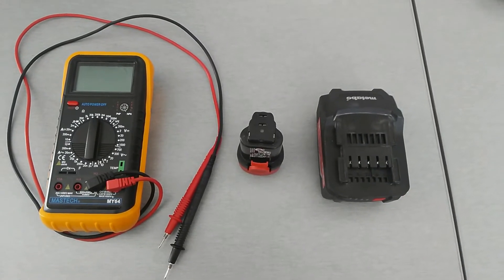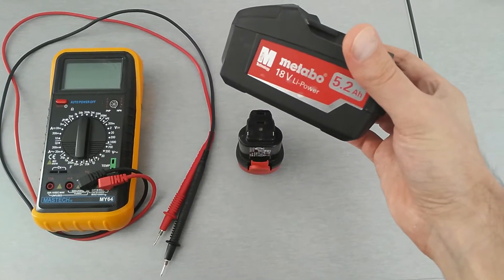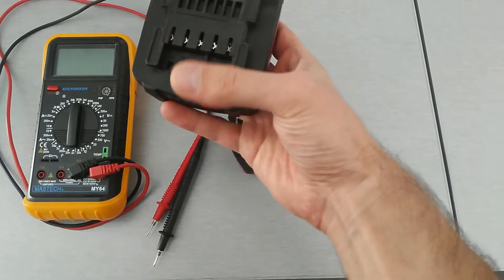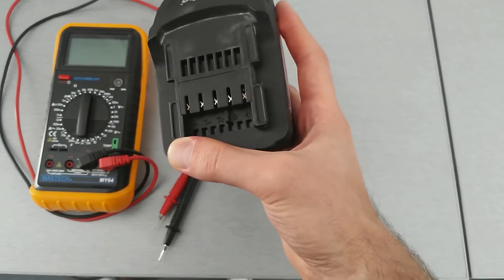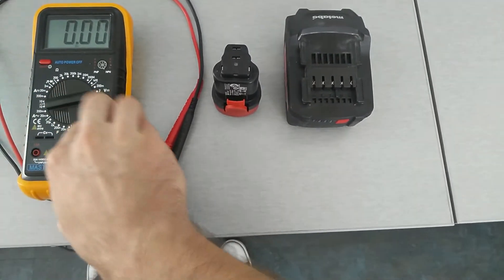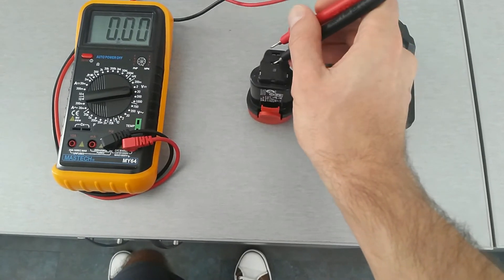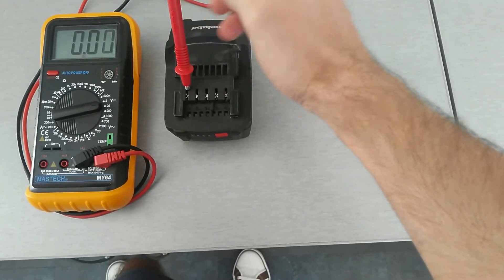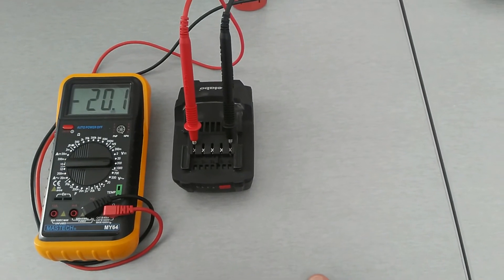How to Use Multimeter and Measure the Voltage of Power Tool Lithium Batteries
Quick video showing how to measure the lithium powered batteries of your power tools.